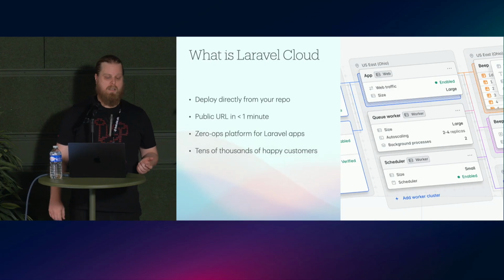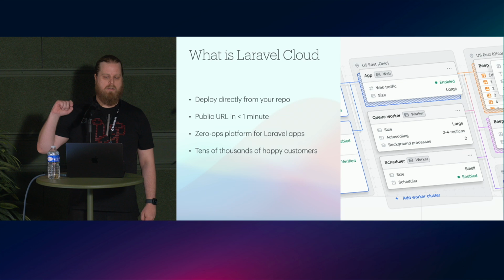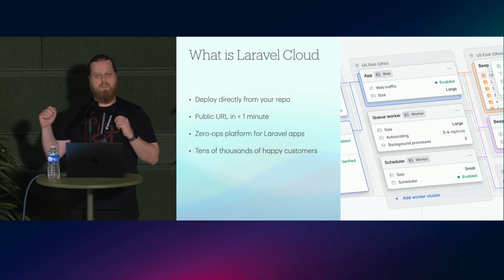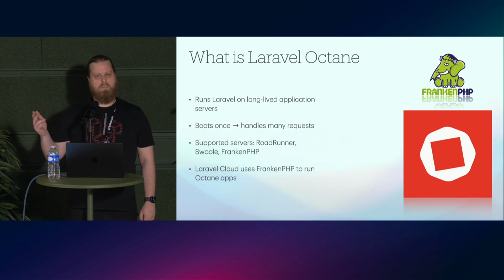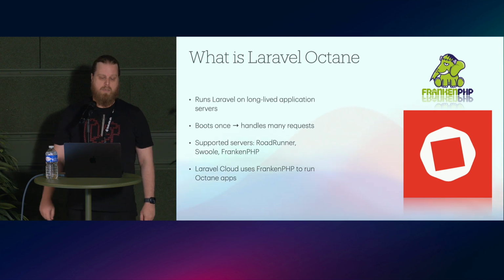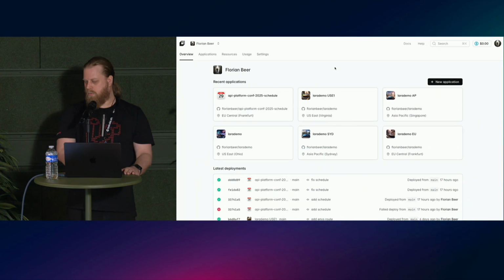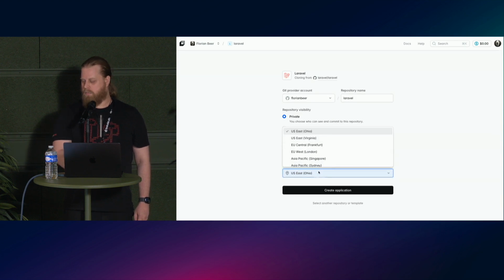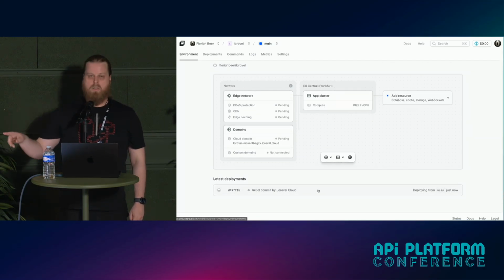API Platform Conference 2025 - Florian Beer - How Laravel Cloud Uses FrankenPHP in Production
Laravel Cloud is a deployment platform built specifically to run Laravel applications with maximum efficiency and reliability.
Its infrastructure is optimized at every layer to support Laravel workloads with a strong focus on performance, scalability, and developer experience.

This talk explores how FrankenPHP is used as part of the platform’s Octane runtime option.
It covers the integration of FrankenPHP into a Kubernetes-based environment, the process of building and optimizing containers for Octane, and the approach to monitoring and debugging Laravel applications running on FrankenPHP in production.